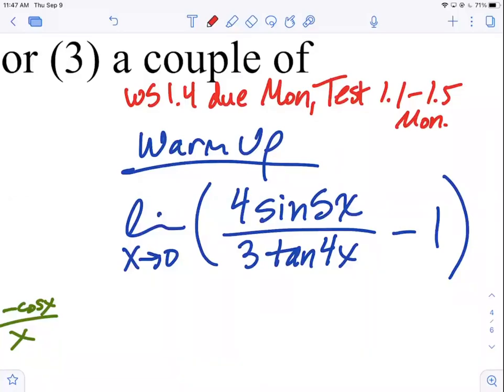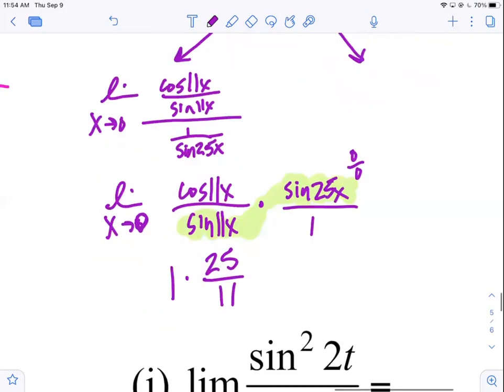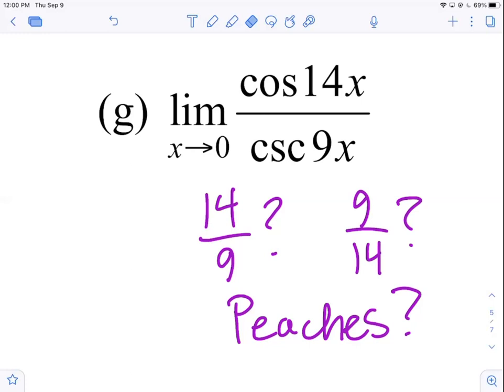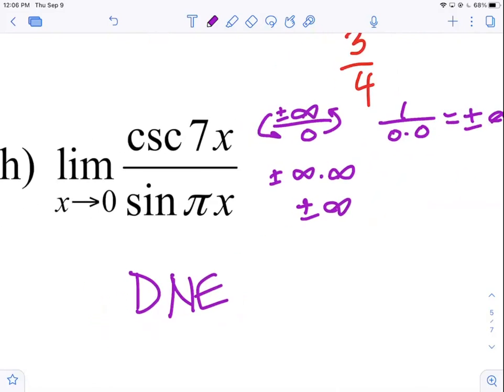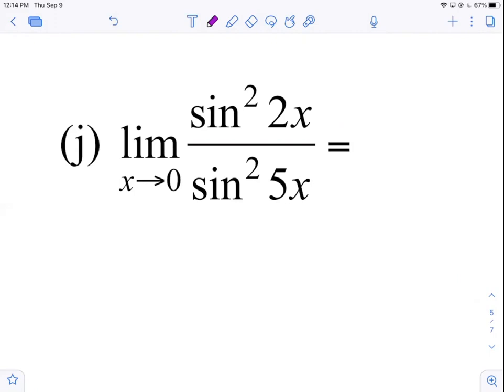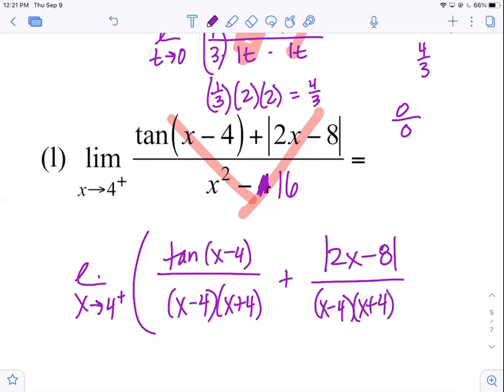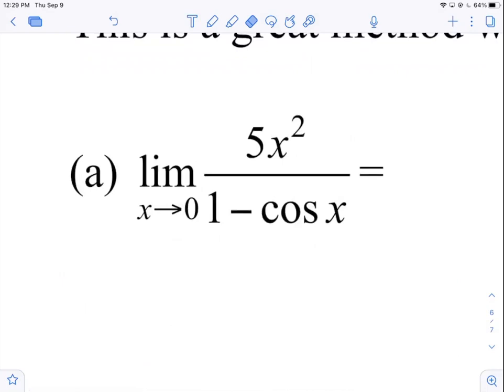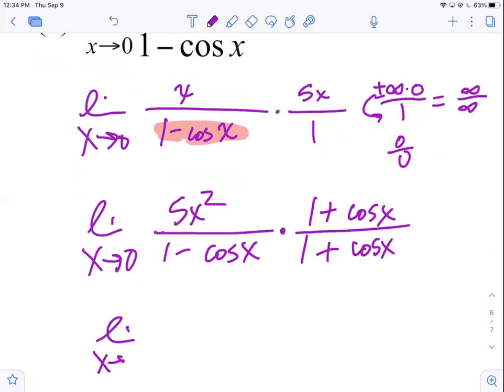BC 1.4 Ex 15f-16 & Warm Up